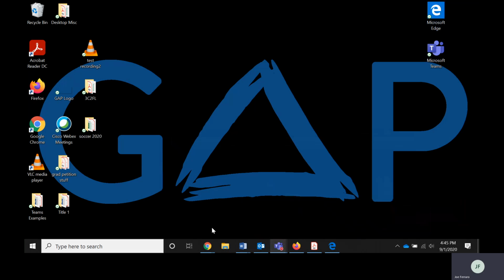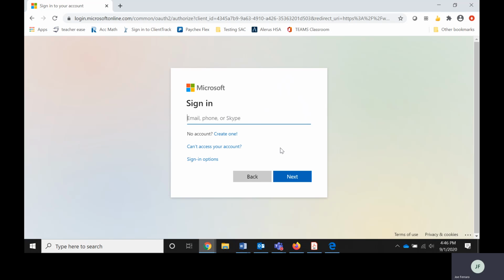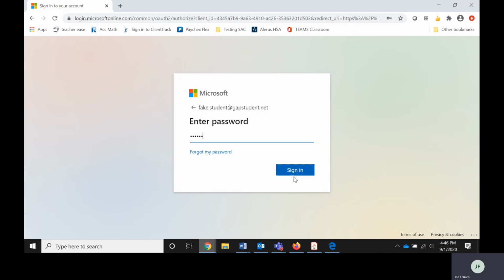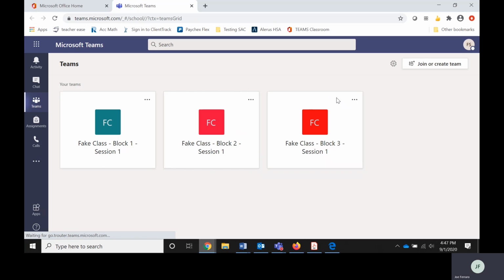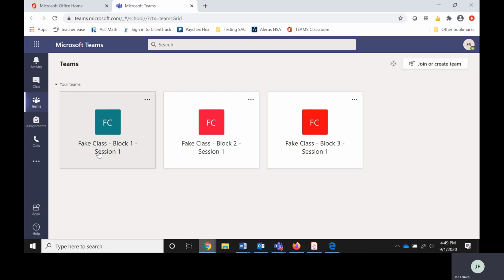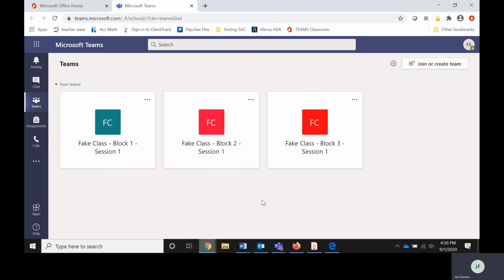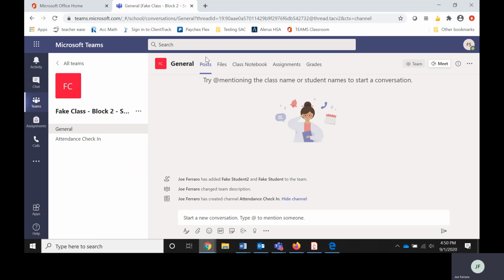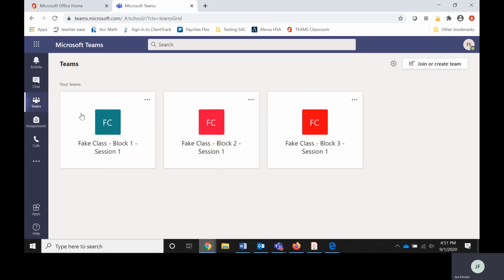GAP Teams Student Start Up with Google Chrome